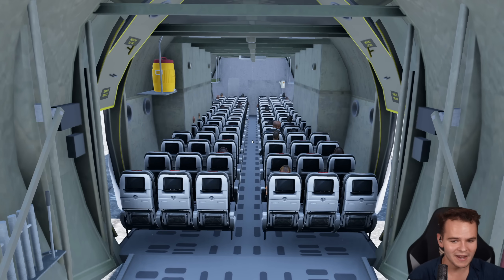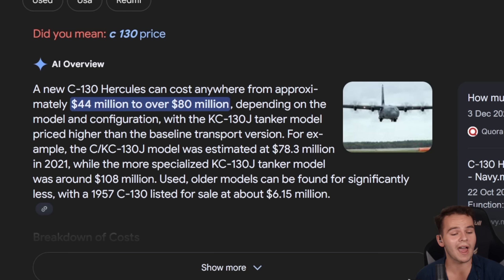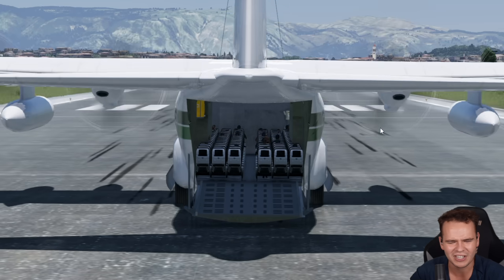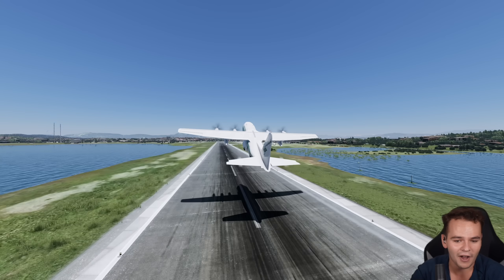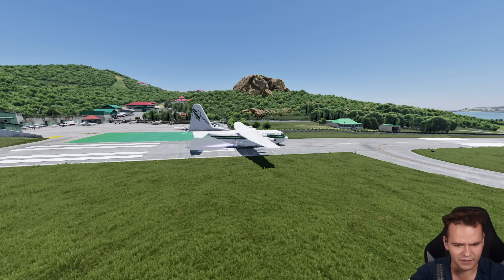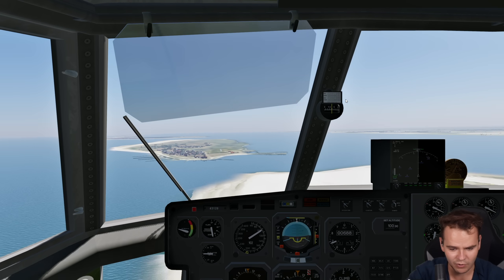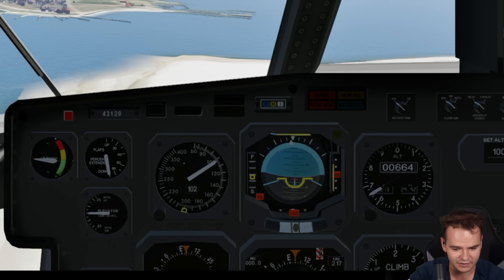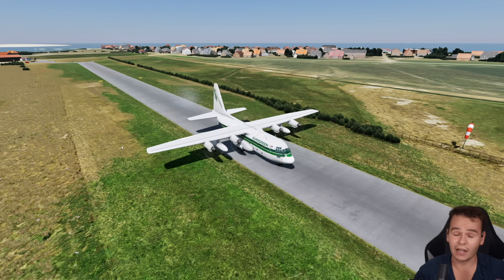Why A C130 Airliner Would Be A DISASTER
Today's Video: Why A C130 Airliner Would Be A DISASTER

Master Aviation Communication with SayIntentions.AI, my new partner!
Train real ATC radio calls, get feedback, and build confidence fast.

©Swiss001 2024